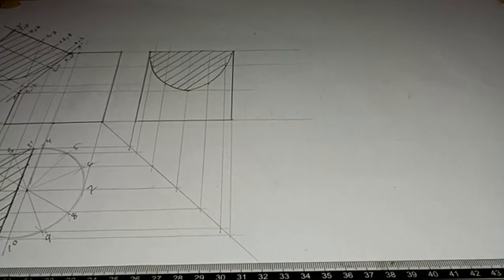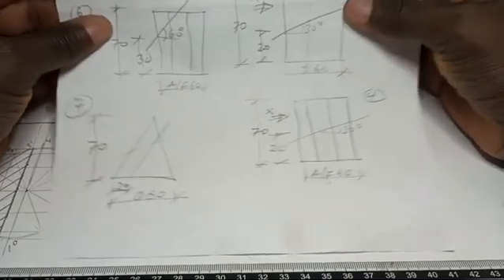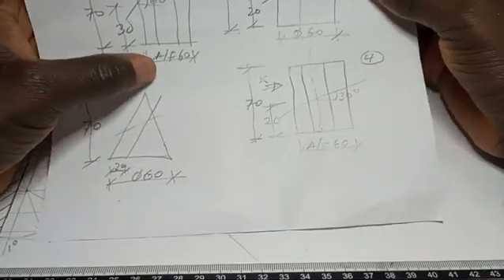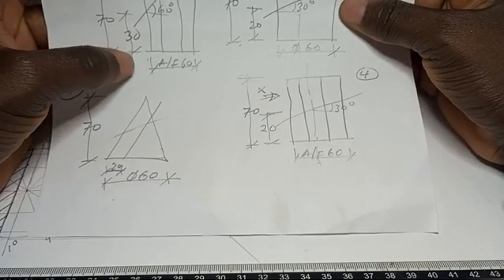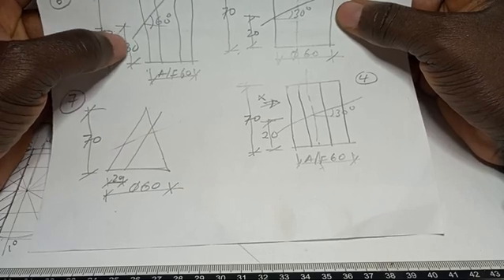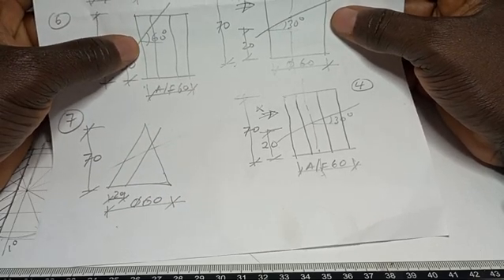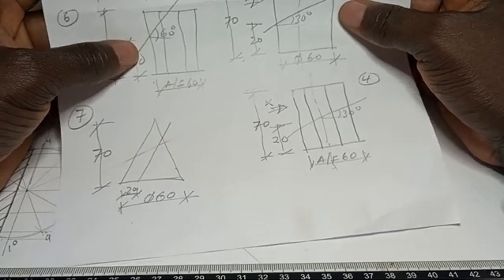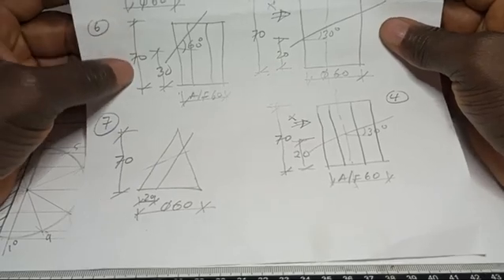SECTION OF PRISM 2